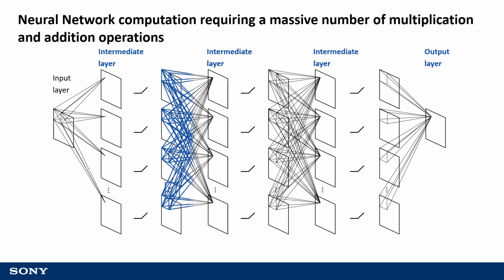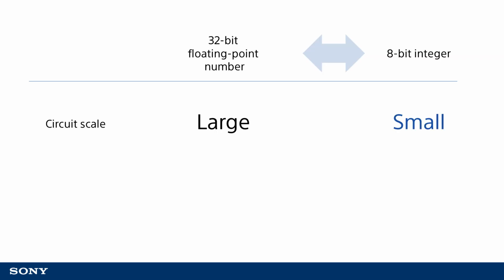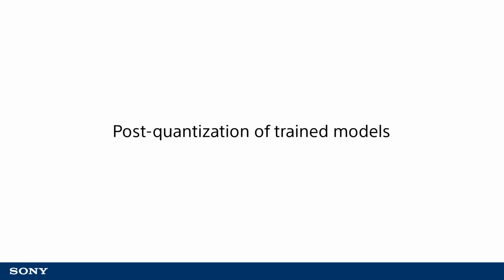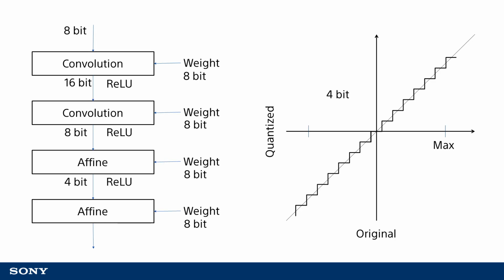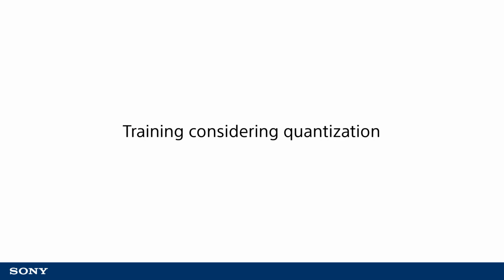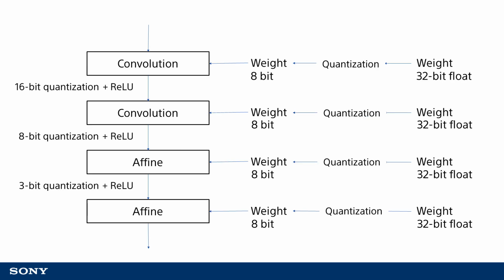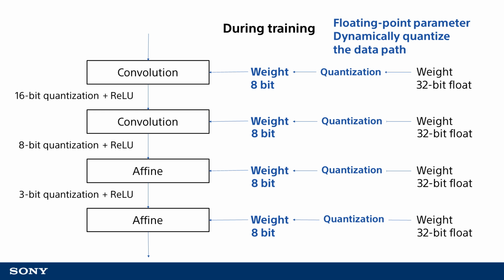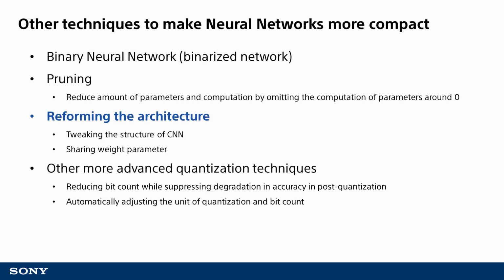Introduction to Deep Learning : Downsizing Neural Networks by Quantization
This video explains the quantization that realizes speeding up and memory saving by replacing the operations of the neural network mainly on floating point operations with integer operations.

**NOTE**
This contents has been translated from Japanese into English.